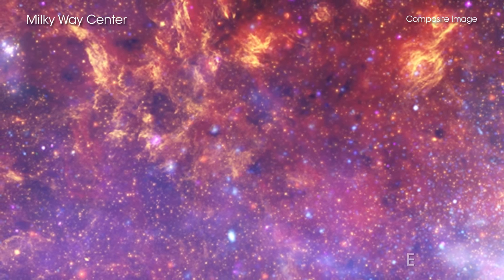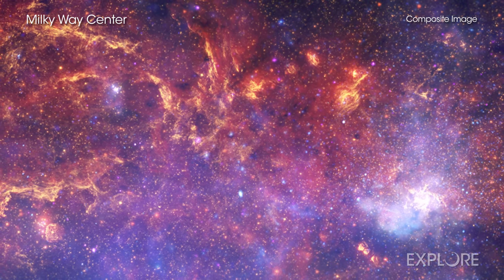A Tour of Data Sonification: Sounds from Around the Milky Way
The center of our Milky Way galaxy is too distant for us to visit in person, but we can still explore it. Telescopes gives us a chance to see what the Galactic Center looks like in different types of light. By translating the inherently digital data captured by telescopes in space into images, astronomers create visual representations that would otherwise be invisible to us.

But what about experiencing these images with other senses like hearing? Sonification is the process that translates data into sound, and a new project brings the center of the Milky Way to listeners for the first time. As the bar moves from left to right across the image, the sounds represent the position and brightness of the sources detected by NASA's Chandra X-ray Observatory, Hubble Space Telescope, and Spitzer Space Telescope. The light of objects located towards the top of the image are heard as higher pitches while the intensity of the light controls the volume. Each type of light reveals different phenomena in this region, which is roughly 400 light years across at a distance of about 26,000 light years from Earth. The supermassive black hole at the center of the Galaxy, called Sagittarius A*, resides in the bright region to the lower right of the image.

In addition to the Galactic Center, this team has also produced sonified versions of the remains of a supernova called Cassiopeia A, or Cas A, and the "Pillars of Creation" located in Messier 16. Sonification projects like this allow different audiences — including blind and visually-impaired communities — to explore space through data.